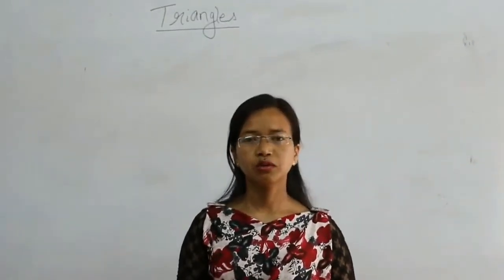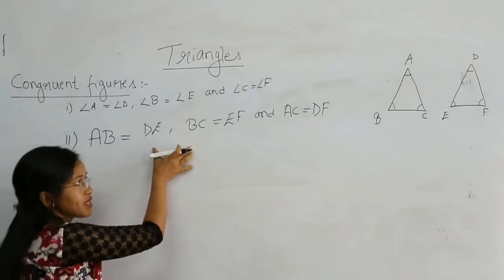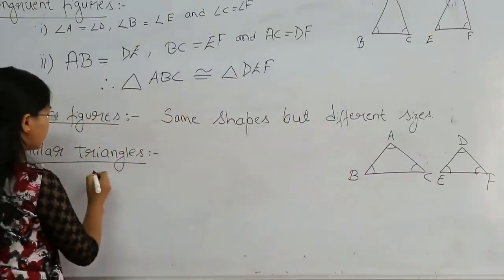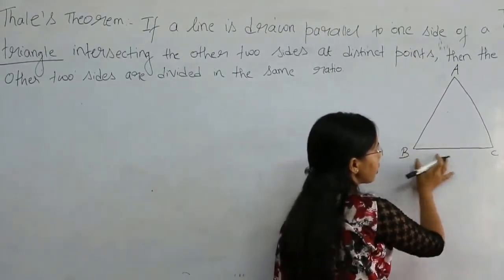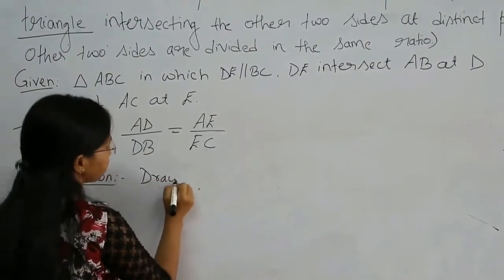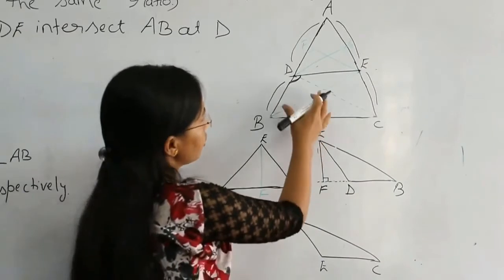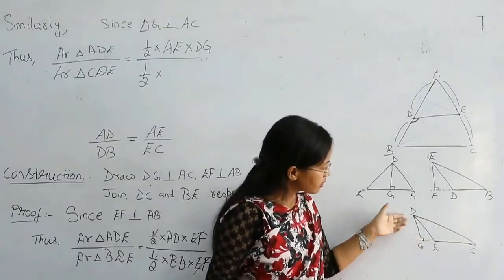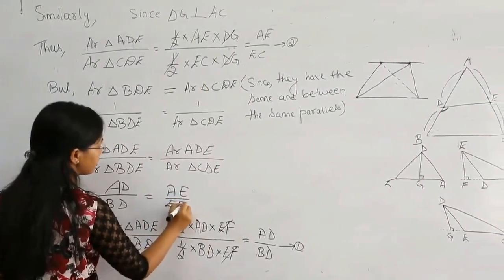Triangles for class 10 (Part 1) (MBOSE Syllabus) - Developed by SCSTE